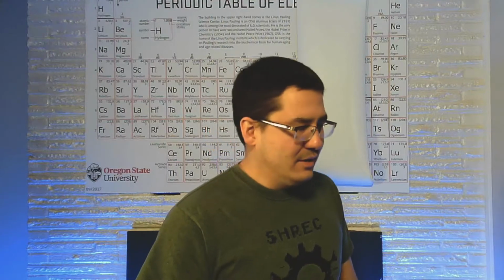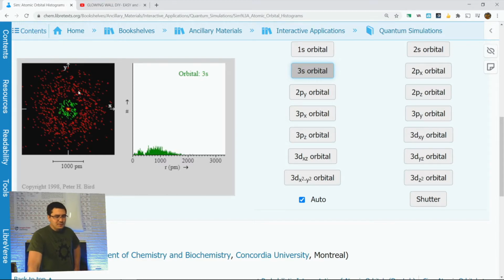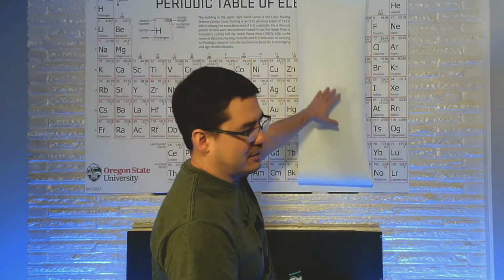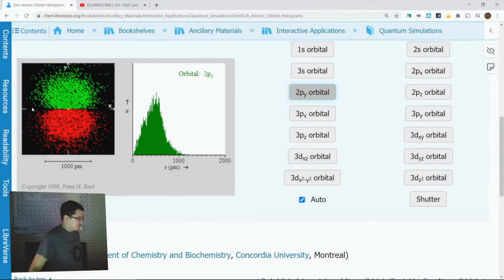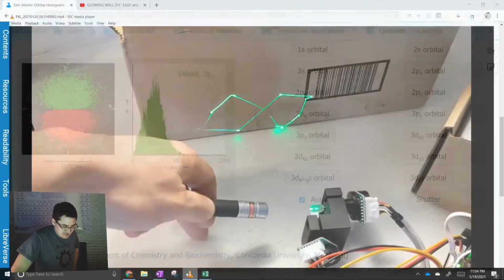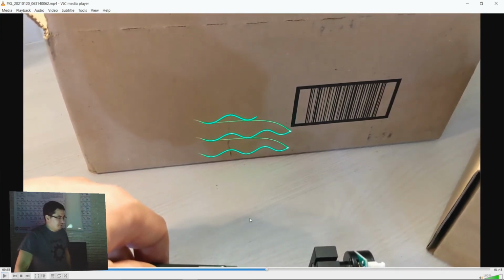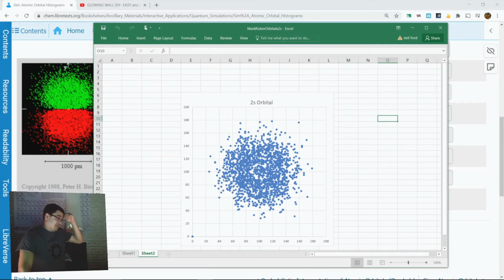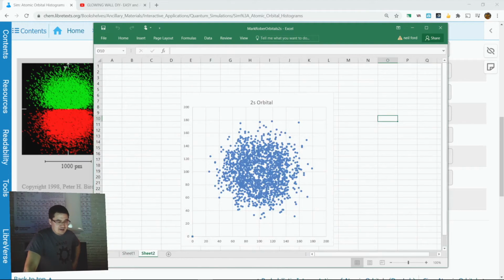Orbital Art = Mark Rober + Quantum + Arduino + Lasers + Glow in the Dark (Build #2)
Here is my idea and some proof of concept for Build #2 of Mark Rober's Creative Engineering Monthly Class.